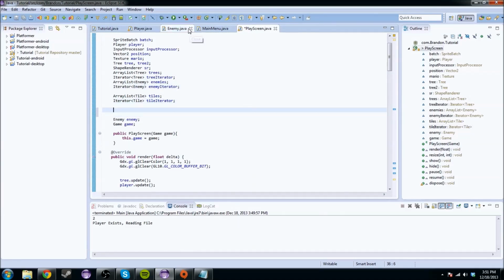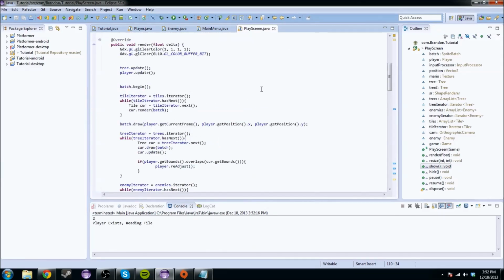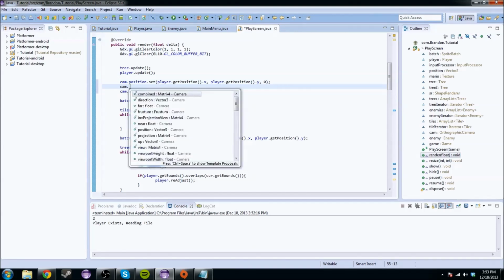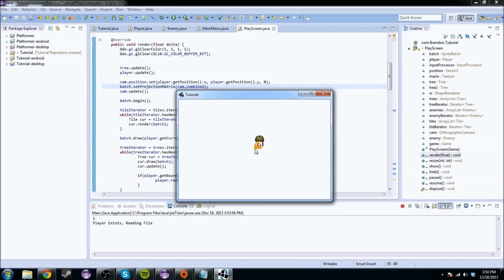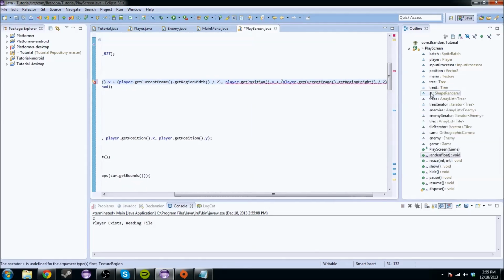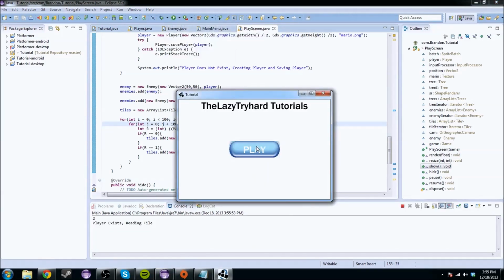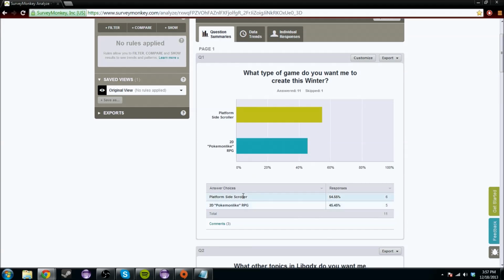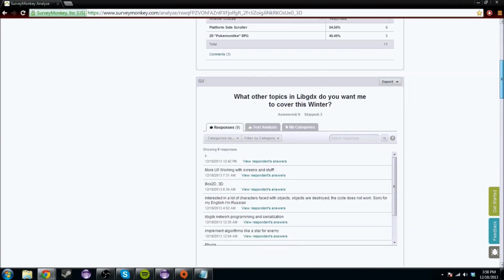Android Game Development in Java - Part 11: Setting Up the Camera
Hey everyone, today we go over how to implement the camera into our game along with the survey results you guys graciously filled out for me!